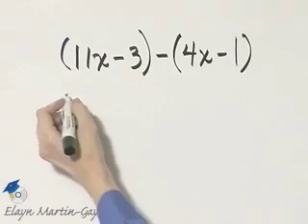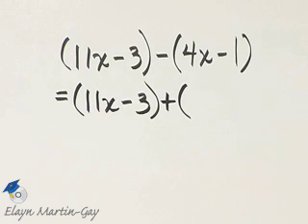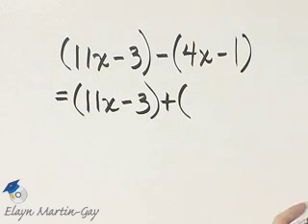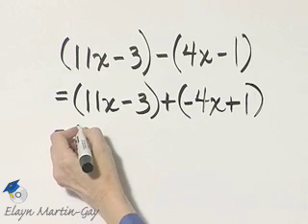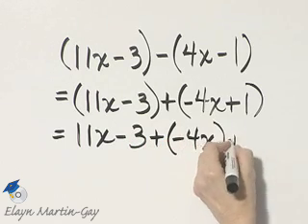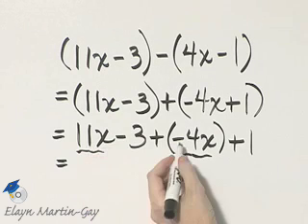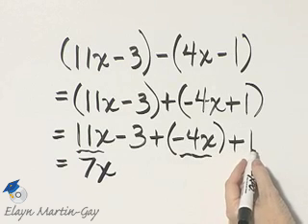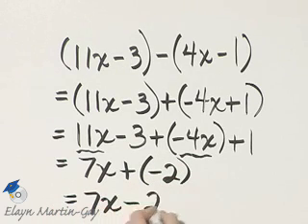Martin-Gay Prealgebra Ch 10 Ex 2